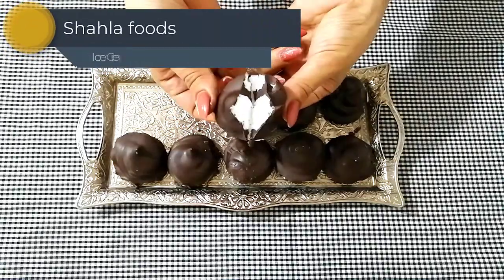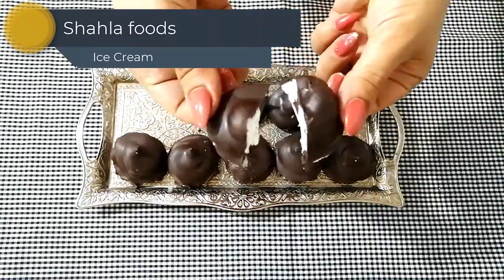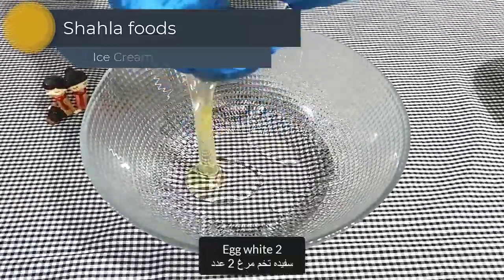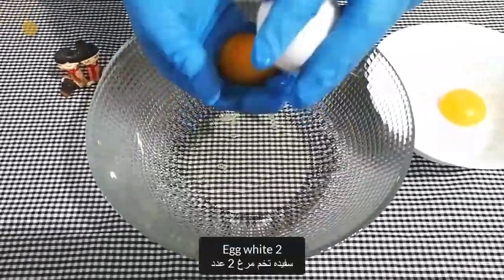How To Make A Delicious Homemade Ice cream In 5 Minutes! | Easy And Fast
Lets Make A Declicous Homemeade Ice Cream!
In This Video You Will Learn How To Make A Delicious Homemade Ice Cream.